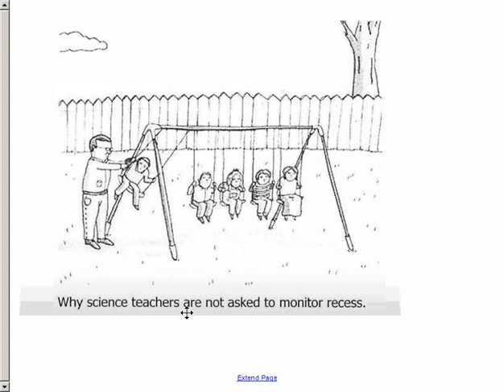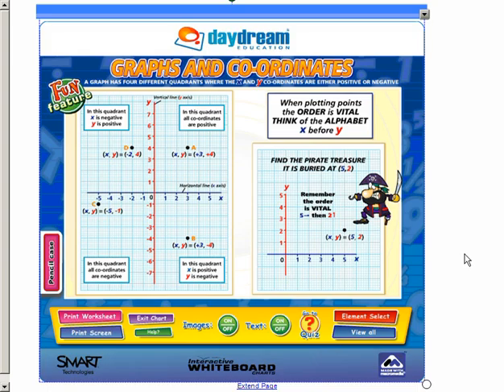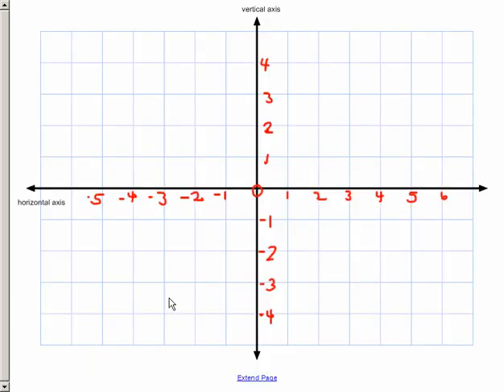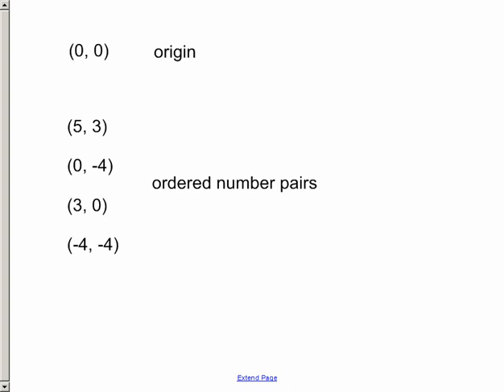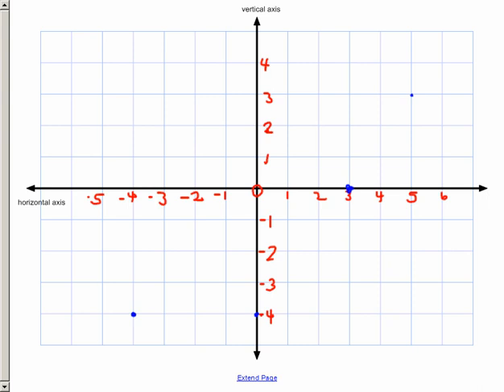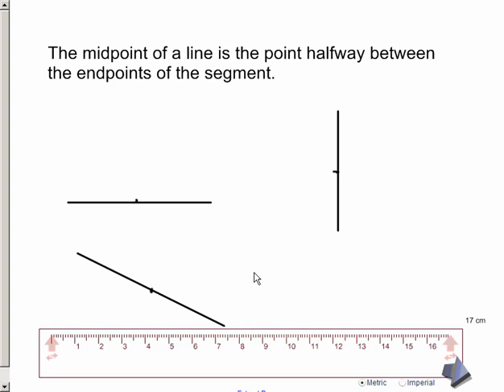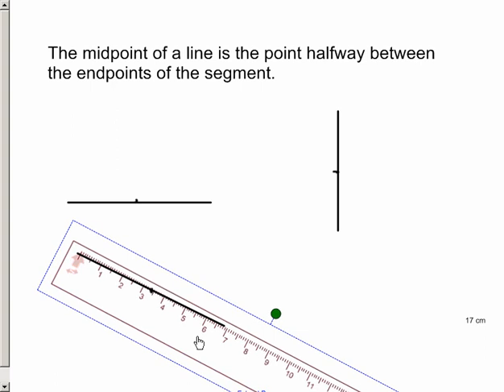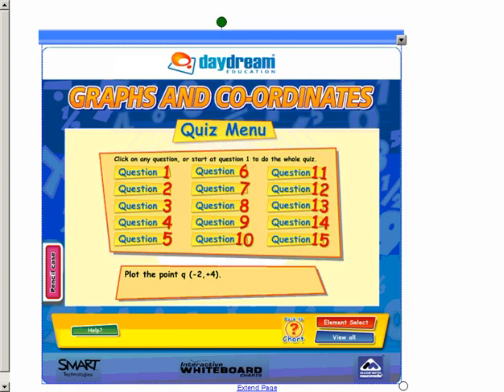5 4 Coordinate grids